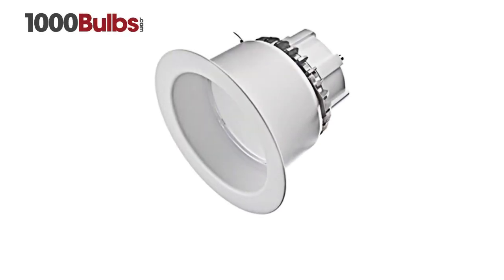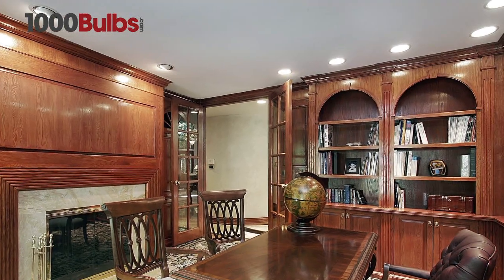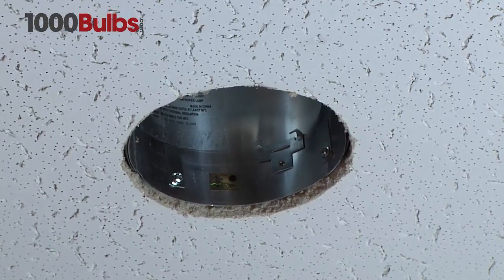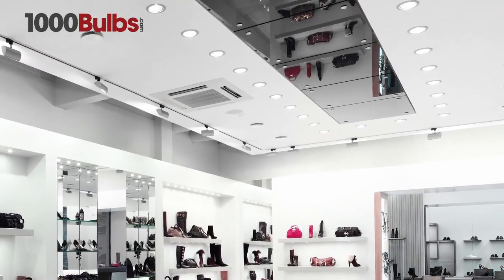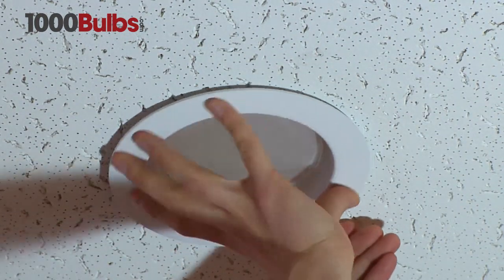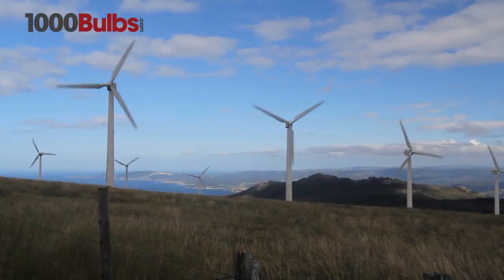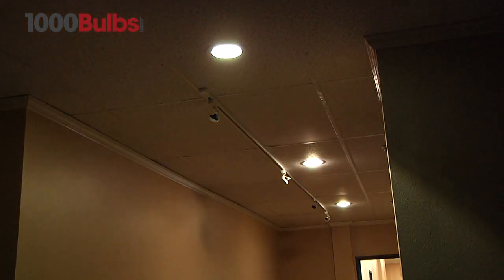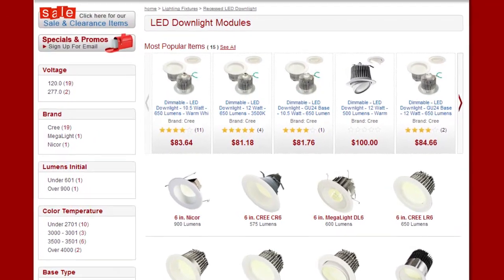Cree LR6-10L-40K-120V-DR 11-watt LED Downlight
You'll enjoy all the convenience of recessed lighting along with the energy savings of LED lighting with this Cree LR6-10L-40K-120V-DR 120-volt LED down light!